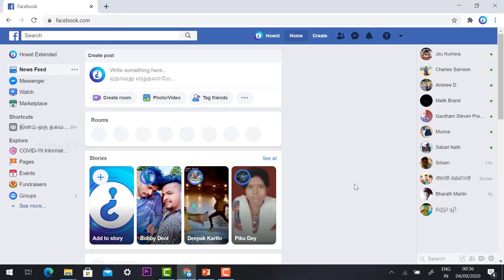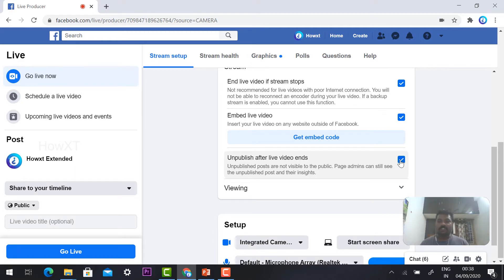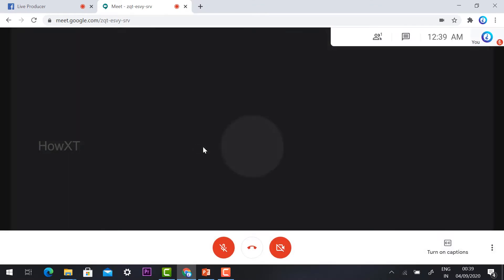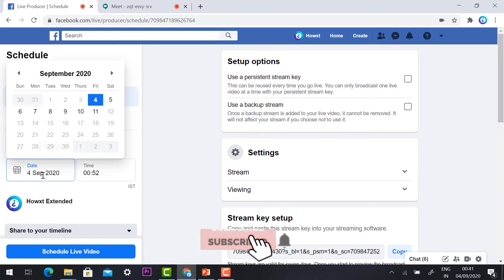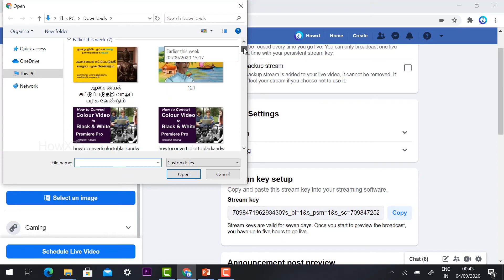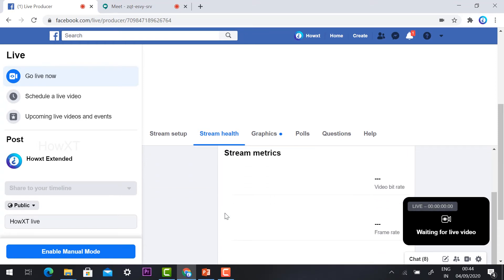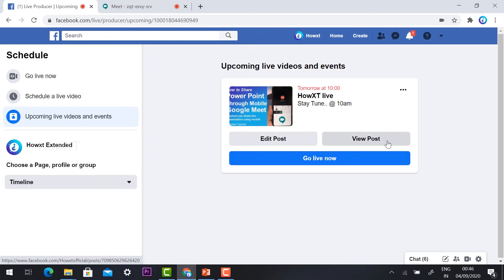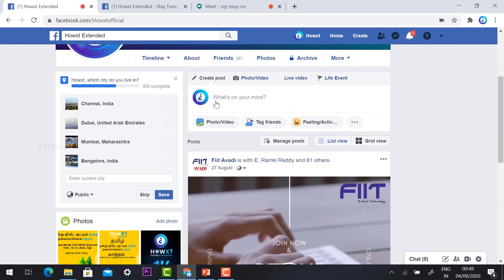How to Schedule Live on Facebook & Share Advance Link for Google Meet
In this video tutorial will help you How to Schedule Live on Facebook & Share Advance Link for google meet or any other events. We can Scheduled Google Meet event and send the live Steam link in Advance